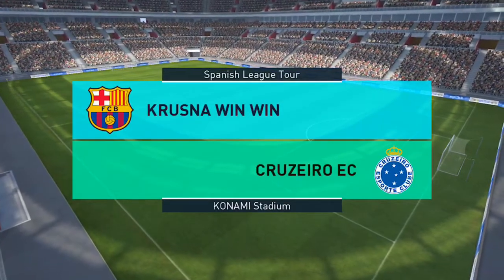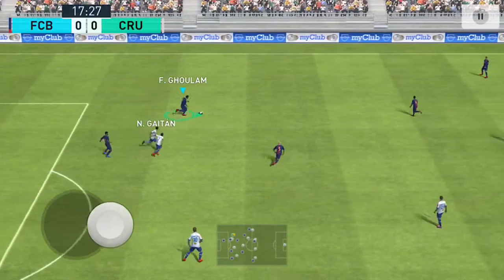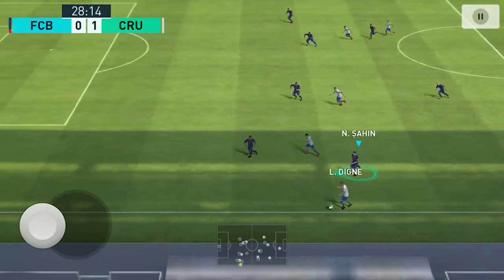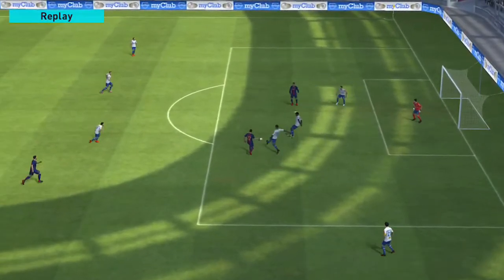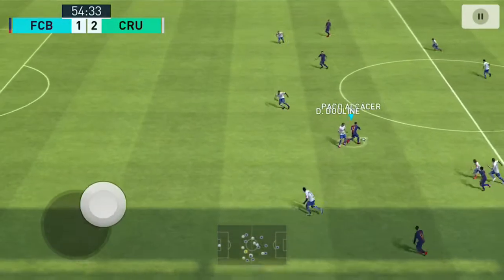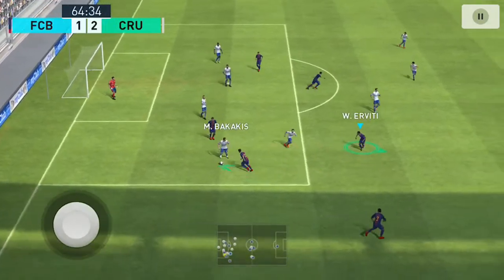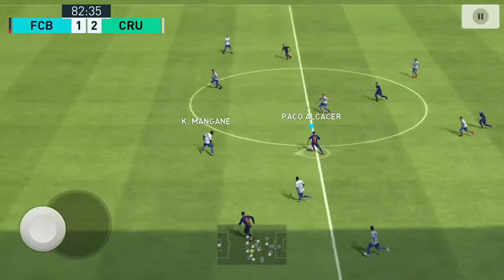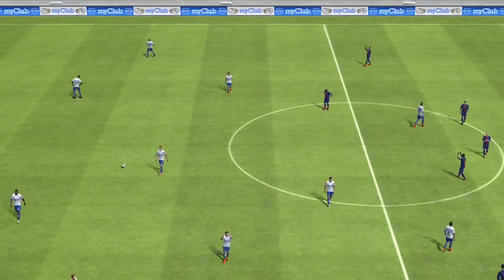PES 2018 Moblie - សំណាងល្អ Ronaldo ស៊ុតតាមស្មើនៅនាទី 90+3 / GAMER KH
េ+ សួស្តីមកកាន់ពិភពកំសាន្ត GAMER KH ដែលនៅក្នុង Channel នេះខ្ញុំនឹង Upload វិដេអូណែនាំពី Game ថ្មីៗនៅលើទូរស័ព្ទអ្នកទាំងអស់គ្នា។
      2. ទទួលបាន Game ថ្មីៗនិងសប្បាយៗ